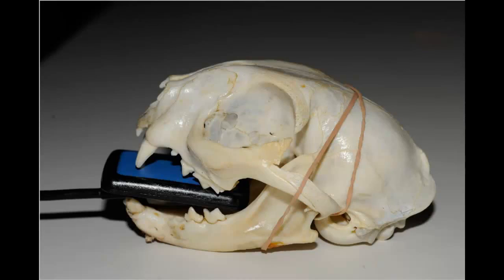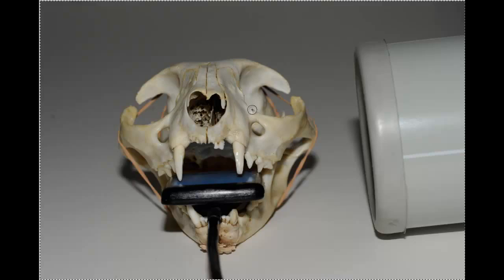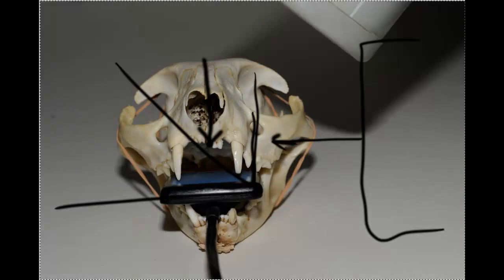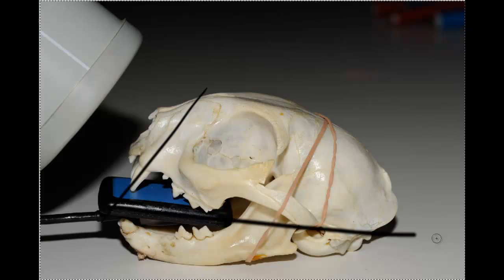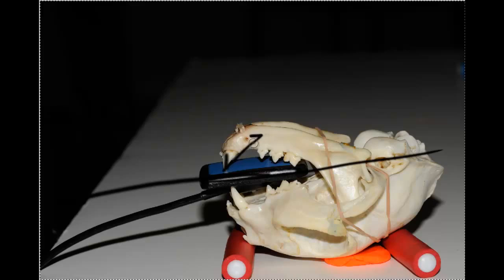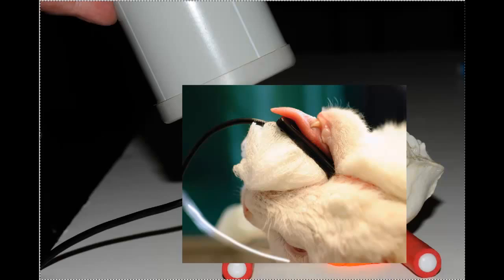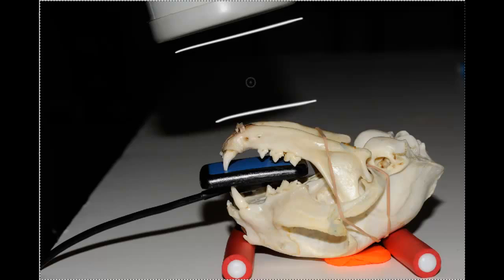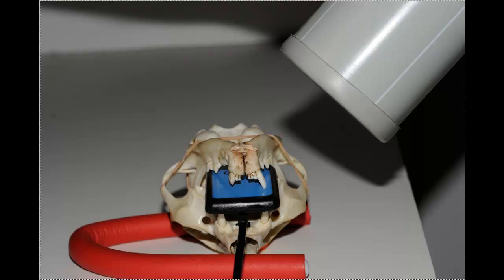Standard Feline Dental Radiography